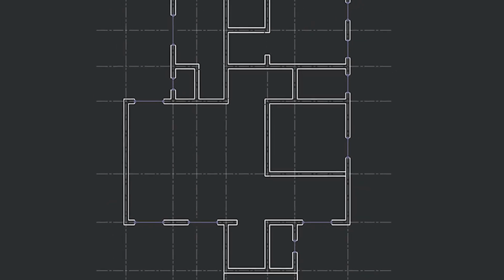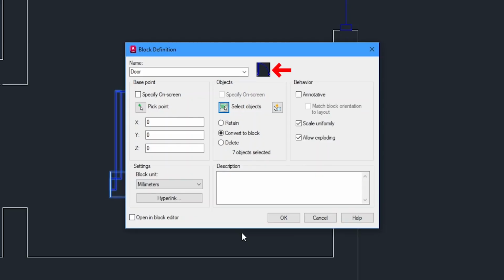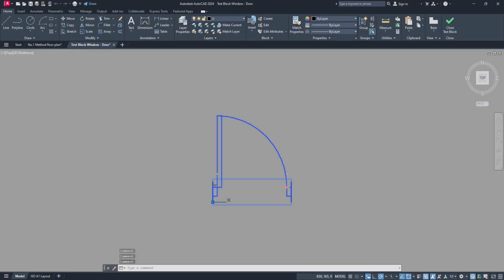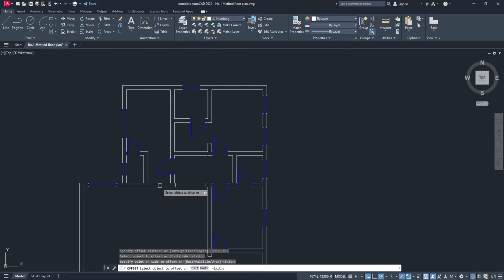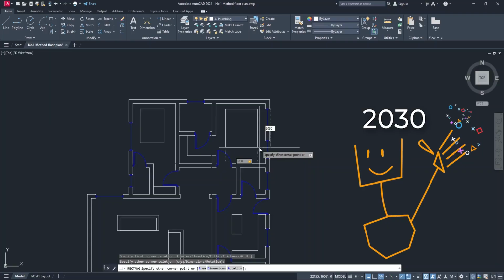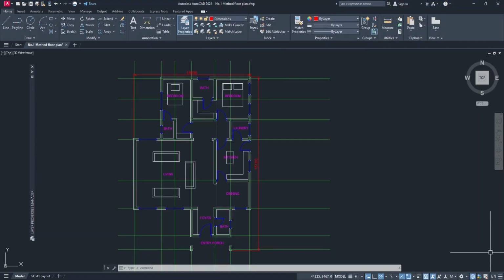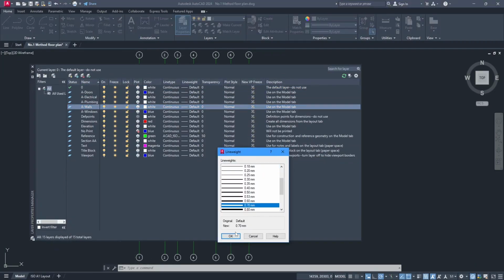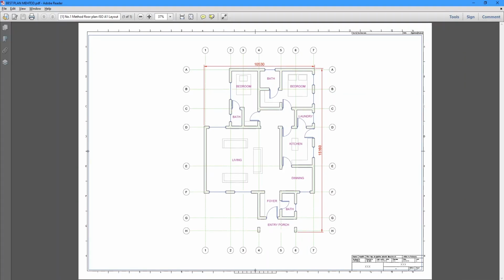The Final 10% That Makes AutoCAD Plans Look Professional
Upgrade your basic AutoCAD drawings into professional, high-quality floor plans using essential drafting workflows.

This tutorial goes beyond drawing walls and focuses on the techniques that actually make drawings look professional: dynamic blocks, clean dimensions, layer structure, and proper plot settings.

In this tutorial you will learn:

• How to create smart Dynamic Doors that resize automatically
• How to draw and organize Furniture
• How to make Text and Dimension
• How to avoid Common Beginner Drafting Mistakes
• How to make Grid Bubbles
• How to turn Basic plan to Professional one
• How to create a Titleblock Print-Ready PDF using Plot Styles

By the end, you will have a clean, properly structured floor plan that looks like real architectural documentation instead of a beginner practice drawing.

💻 Laptops for CAD & 3D Modeling:

• High-End Recommendation

• AutoCAD for Architects

AutoCAD floor plan tutorial
AutoCAD dynamic blocks tutorial
AutoCAD beginner to professional
AutoCAD plotting tutorial
AutoCAD dimension tutorial
AutoCAD architecture workflow